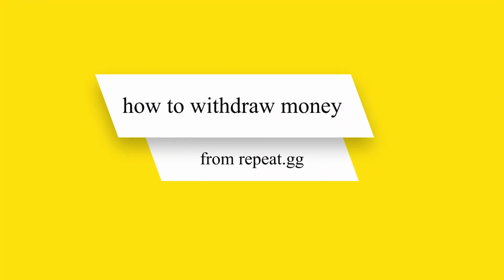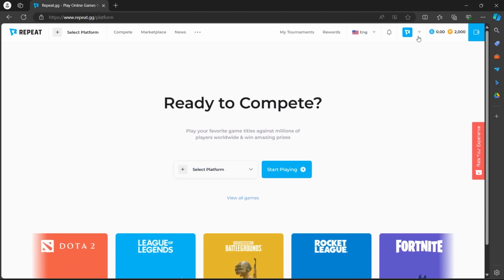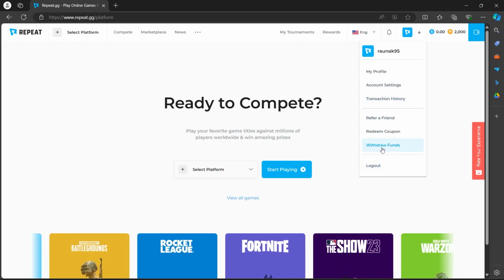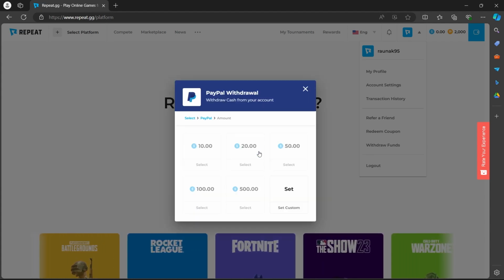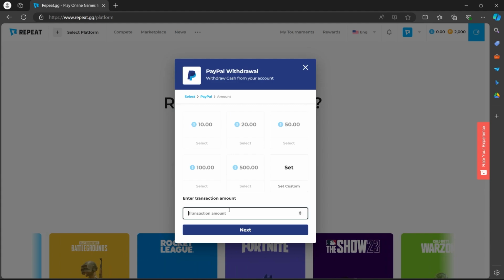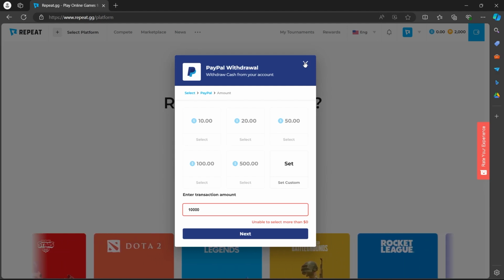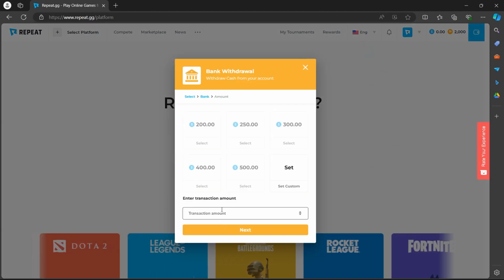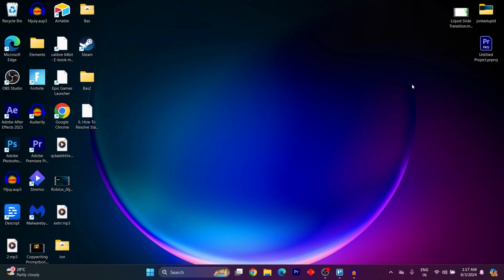How to Withdraw Money from repeat.gg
In this video we tell you How to Withdraw Money from repeat.gg. So if you watch the whole video you know at the end of the video How to Withdraw Money from repeat.gg.